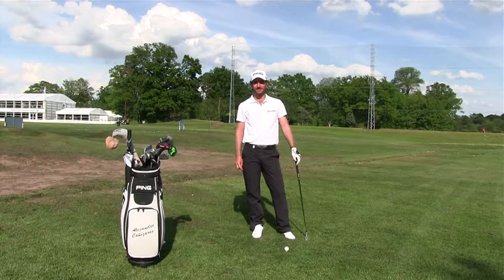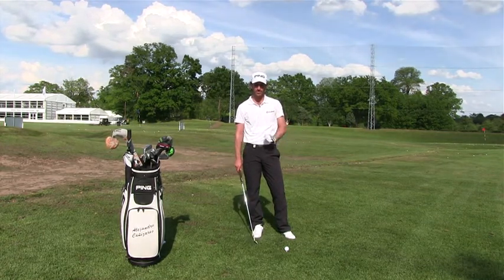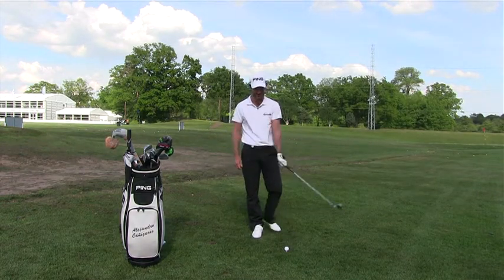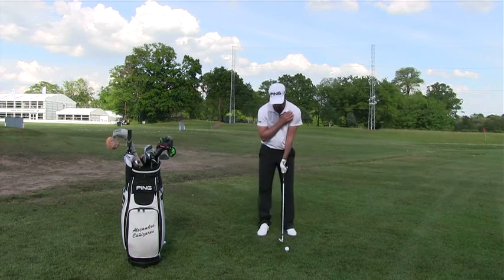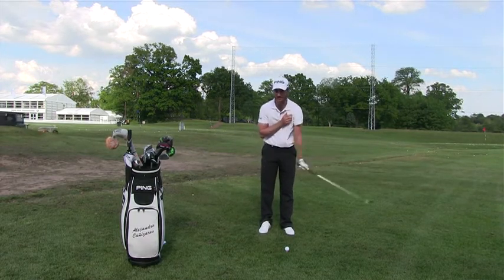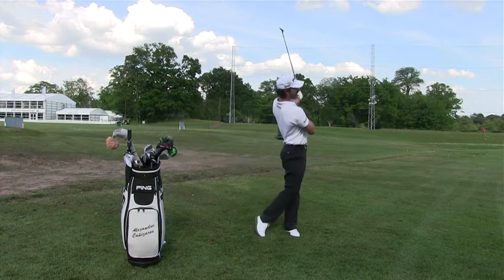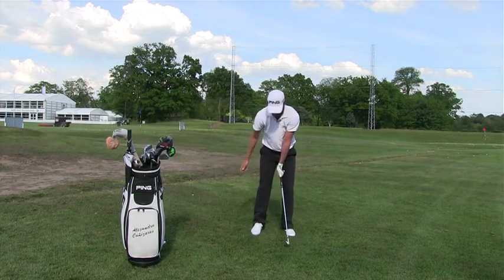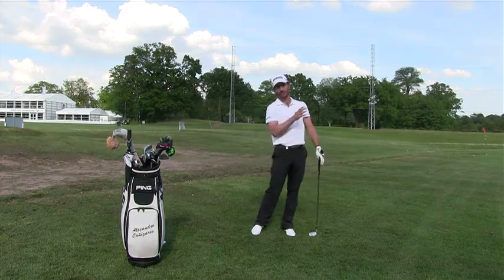"Cure your Slice" with Alejandro Cañizares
PING Pro Alejandro Cañizares provides a gem of a cure for millions of golfers’ nemesis, the slice, in Episode 4 of our Tour Tips series.